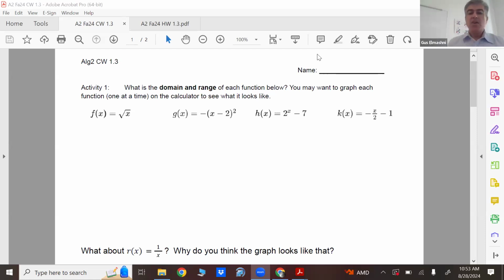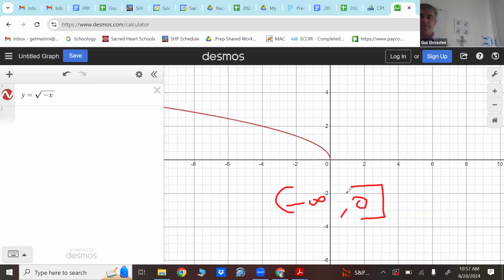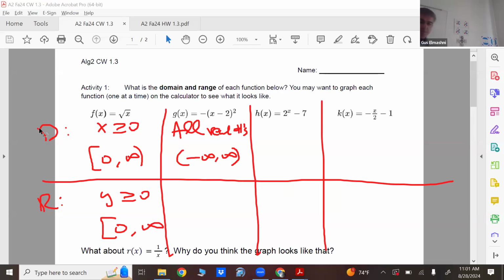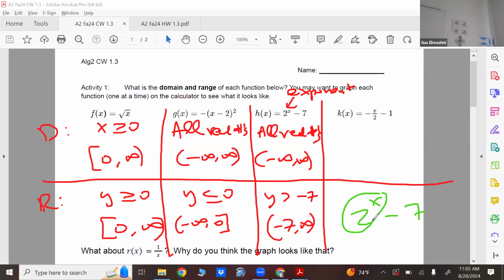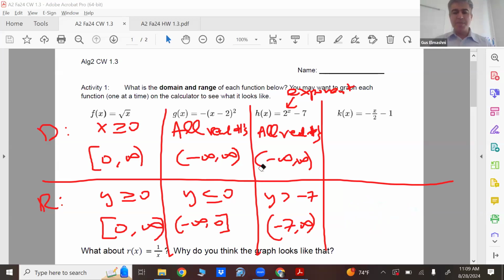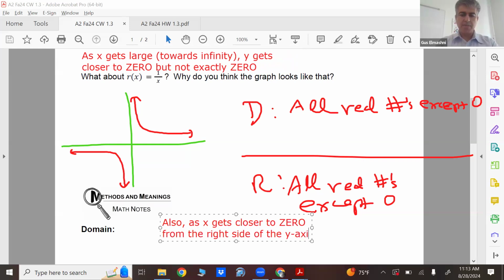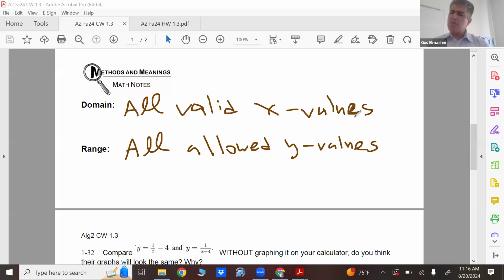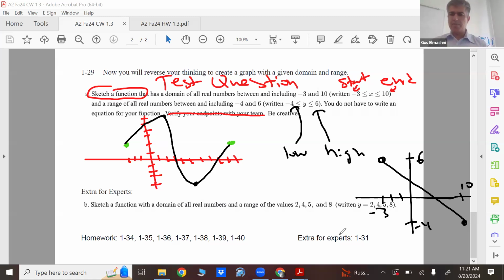Algebra 2 Unit 1 Lesson 3 Fall 2024